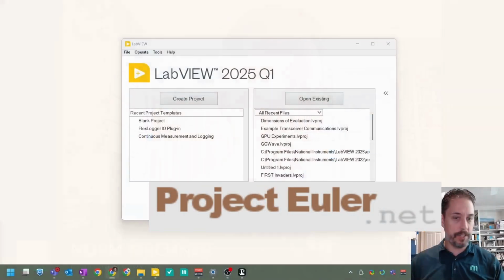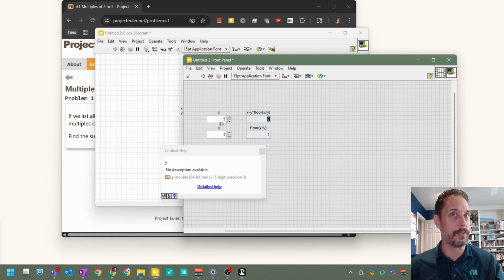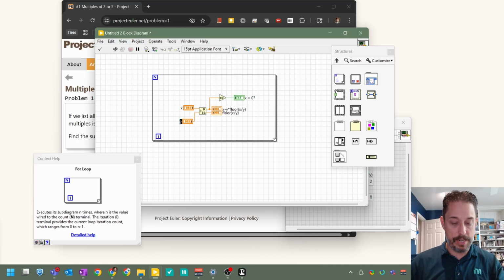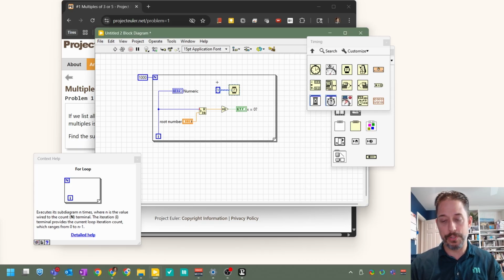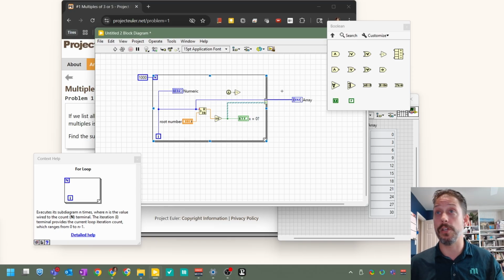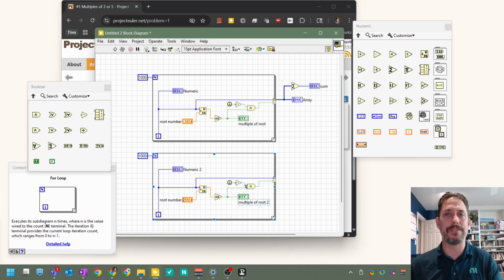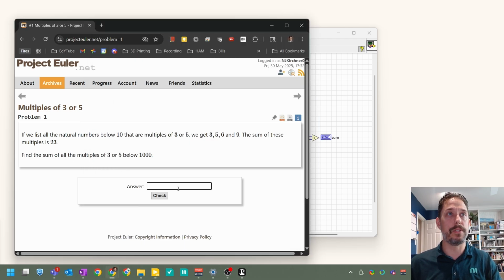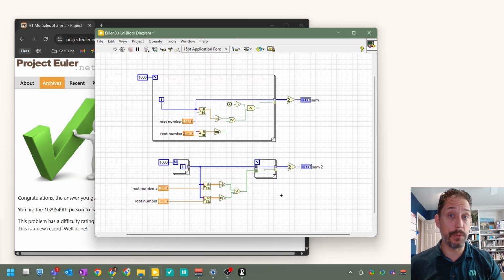Solving Project Euler Problem 001 in LabVIEW | Beginner Walkthrough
Unlock the power of LabVIEW programming by solving Project Euler Problem 001 in this in-depth video tutorial. Whether you're just getting started with LabVIEW or you're a seasoned user exploring new problem-solving strategies, this walkthrough will showcase both foundational and advanced features of the LabVIEW environment.

👨‍💻 What You'll Learn in This Video:

Step-by-step solution to Project Euler Problem 001

Leveraging auto-indexing and conditional indexing on LabVIEW For Loops

How polymorphic mathematical primitives simplify operations with scalars, arrays, or mixed data types

Tips for accelerating your LabVIEW development process

Insights on how LabVIEW compares as a general-purpose programming language

📌 Why This Matters:
This video is perfect for:

Engineers and developers learning LabVIEW

Professionals evaluating LabVIEW as a programming language

Experienced users looking for real-world use cases and performance strategies